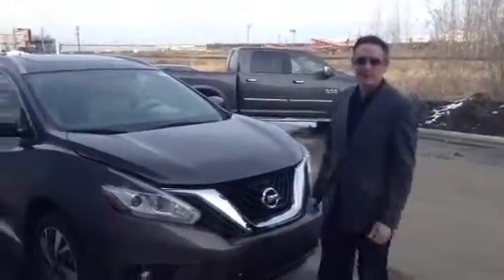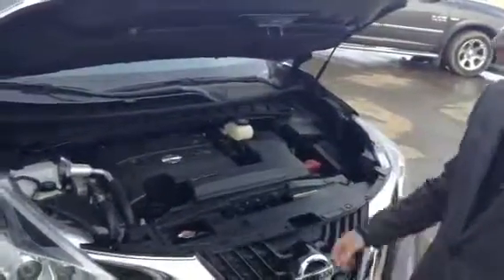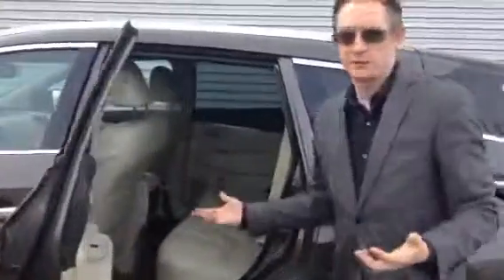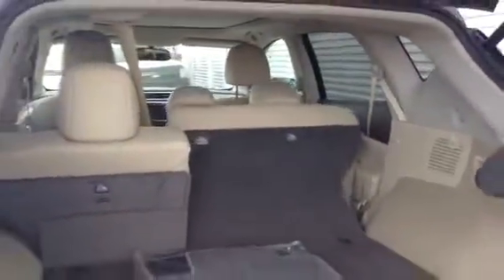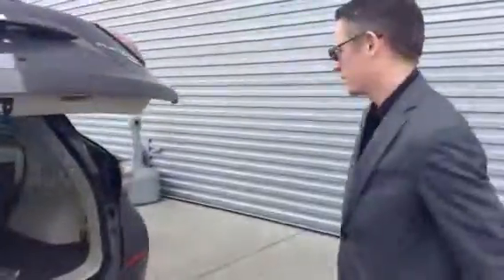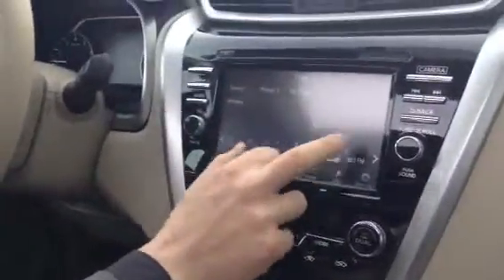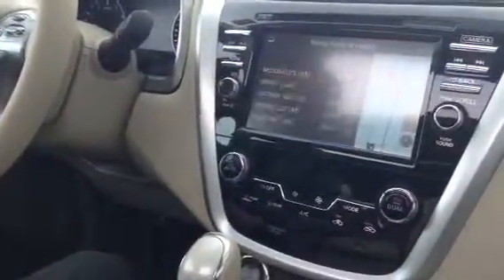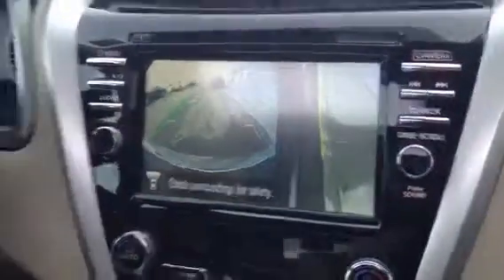Wade/Jennifer The 2016Murano